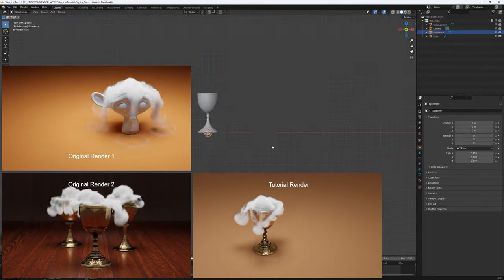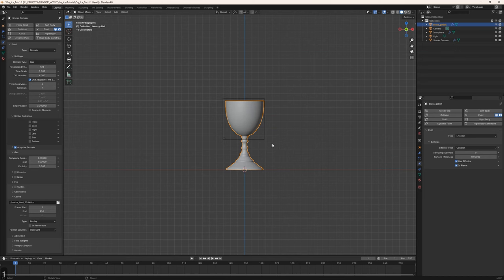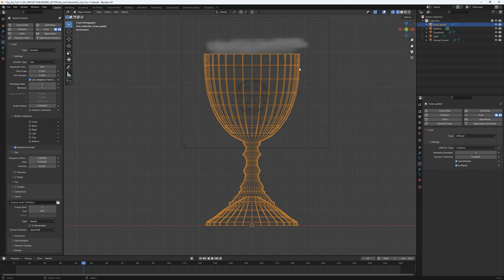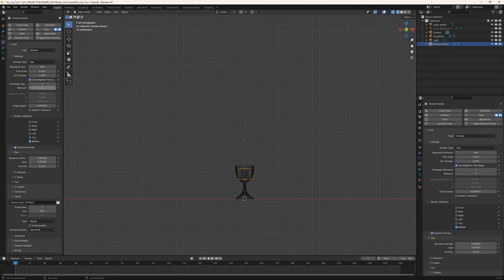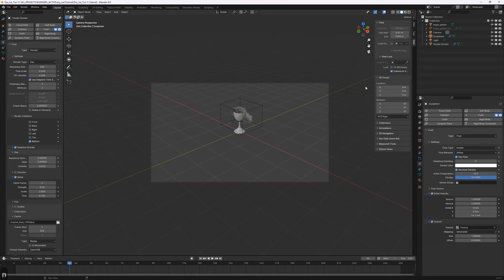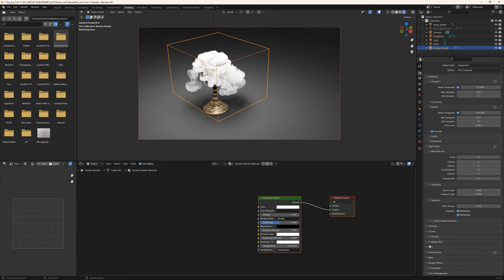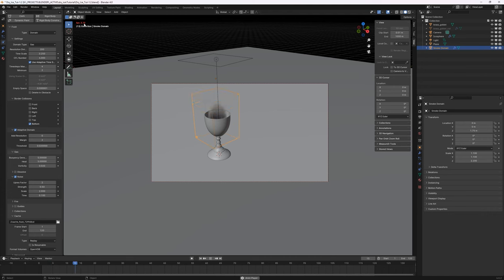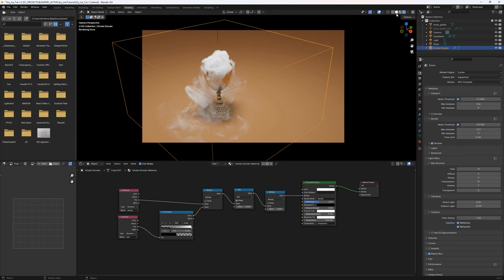Blender 4.0 - Realistic Dry Ice Tutorial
Here's a free tutorial on Blender 4.0 Realistic Dry Ice smoke.

Blender has come a long way and I was very happy with the result, decided to share it.

Please click on the bell icon for notifications